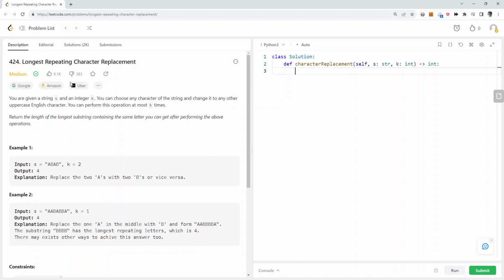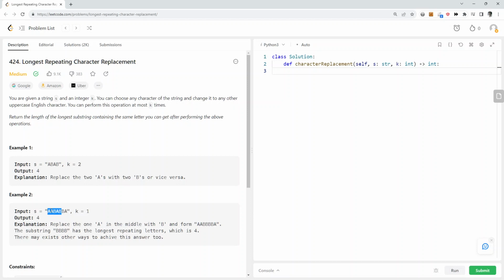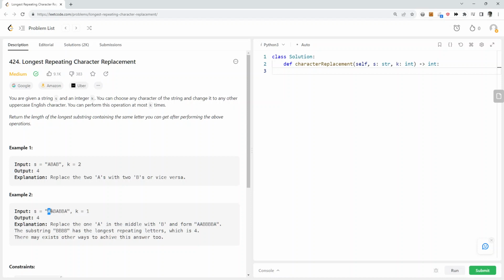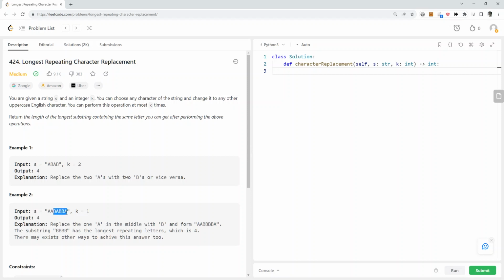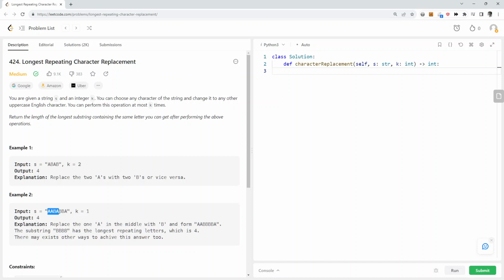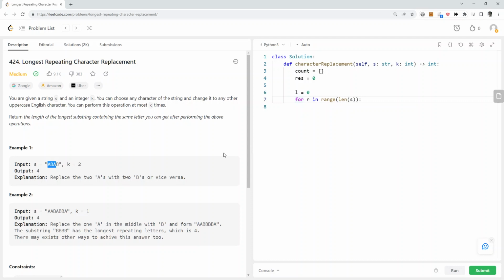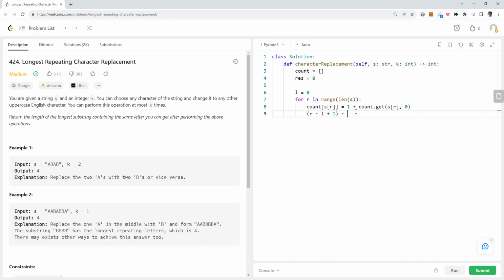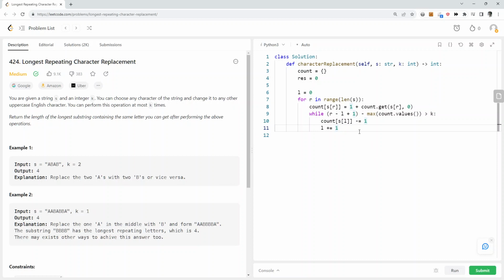14 Longest Repeating Character Replacement